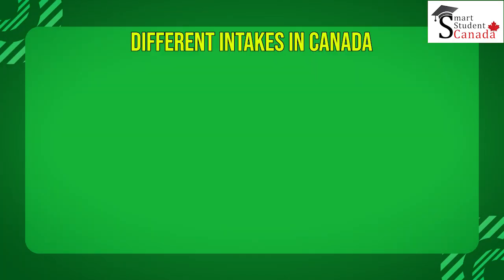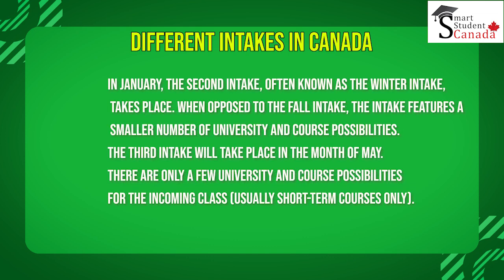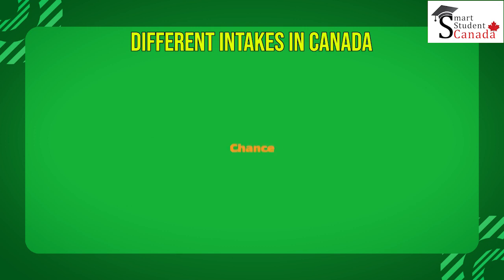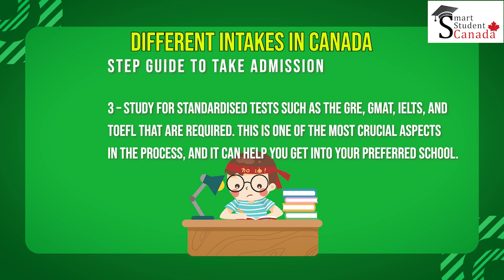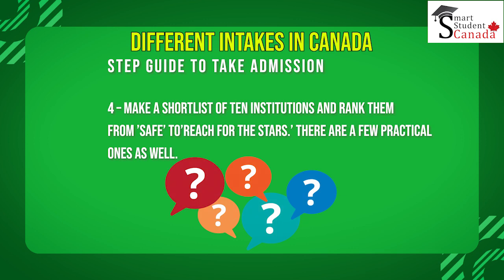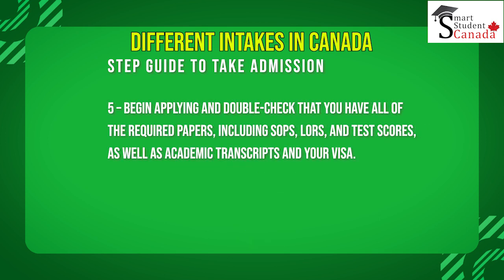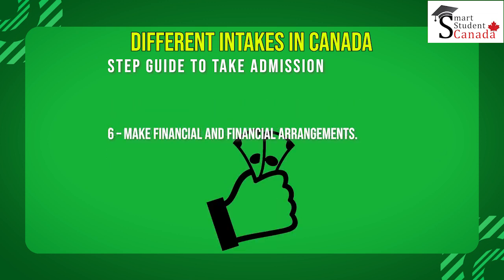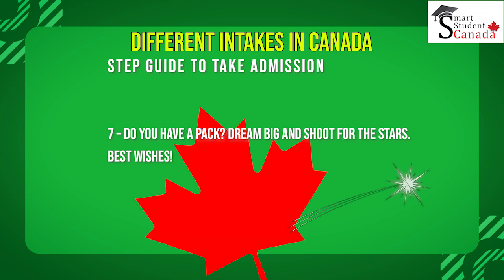Different Intakes in Canada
Hello Students!

Here we are with another video on Different Intakes in Canada!

Thankyou! :)